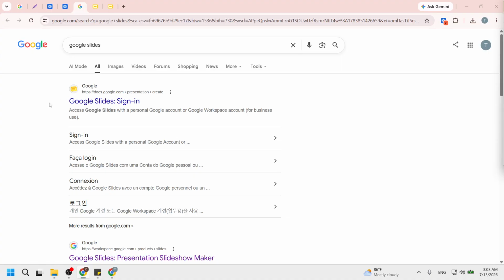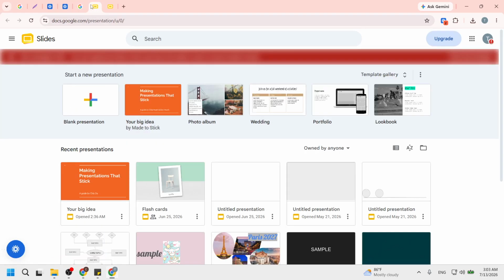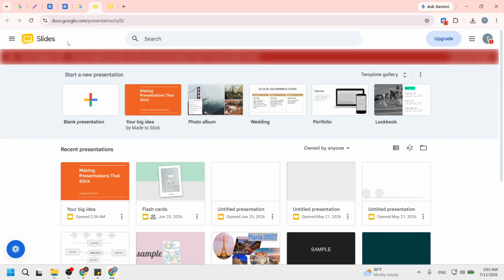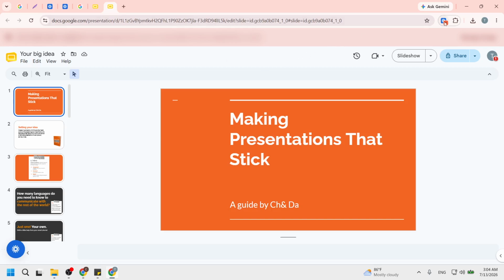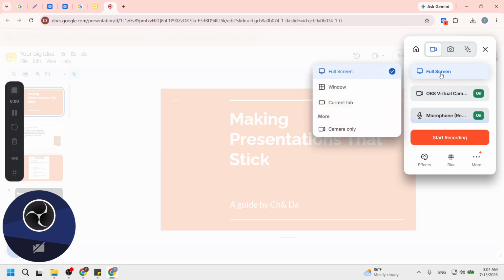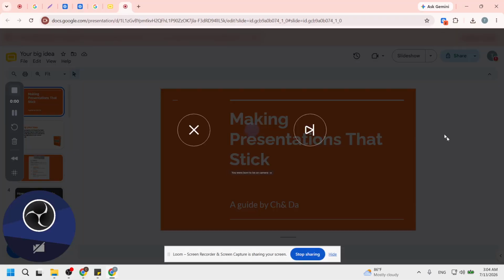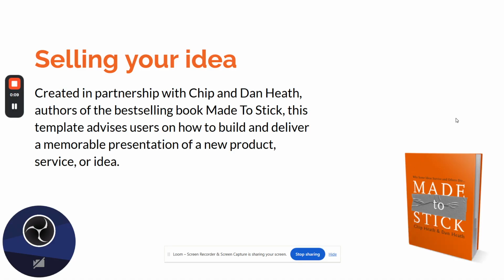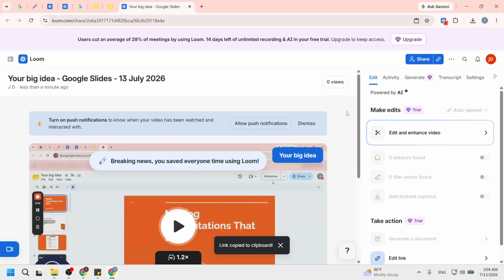How to Record a Loom Video with Google Slides [2026 Full Guide]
How to Record a Loom Video with Google Slides

Ready to elevate your presentation game? In this video, we’ll dive into how to seamlessly record a Loom video using Google Slides, making your content truly stand out. Whether you're creating tutorials, lectures, or engaging content for your audience, this easy-to-follow guide will walk you through each step. From accessing Google Slides to recording your presentation with the Loom extension, you’ll learn essential tips to enhance viewer engagement. We’ll cover logging in, selecting your slide deck, and customizing your recording settings for maximum impact. Plus, we'll show you how to present in full screen for that professional touch! By the end of this tutorial, you'll be equipped to produce and share captivating videos that resonate with your viewers. Don’t miss out—let’s get started on creating your next great presentation!